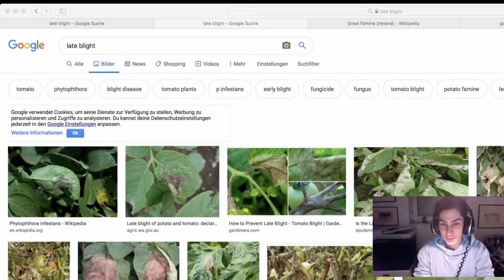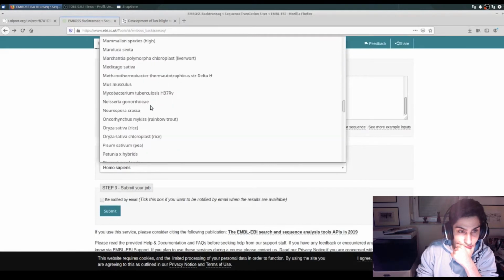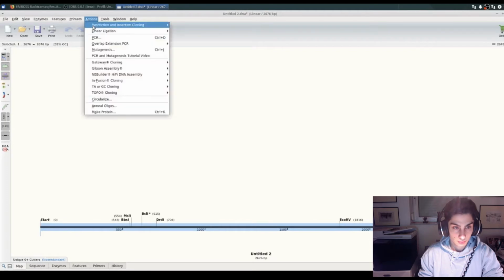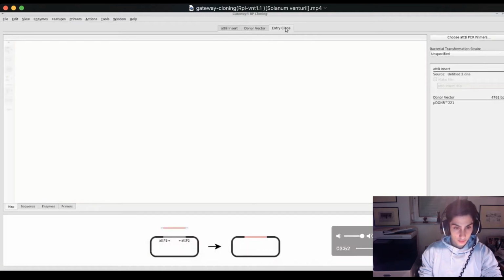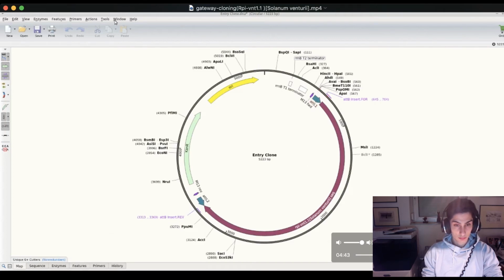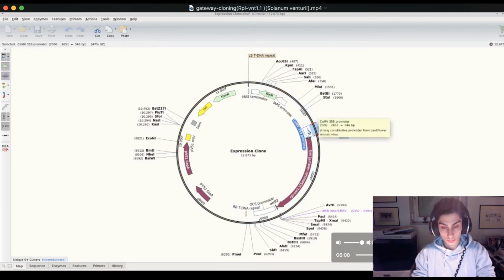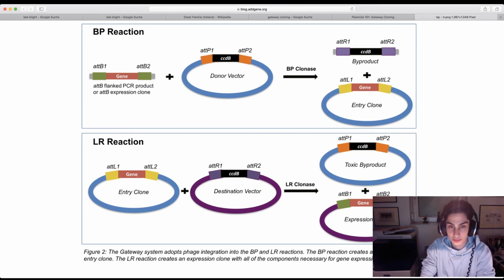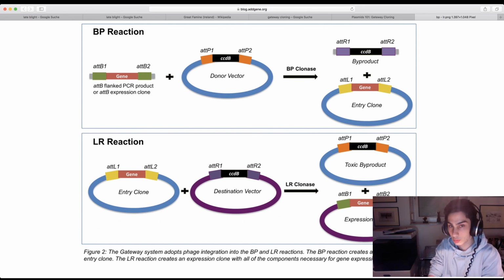Potato late blight resistance using cisgenesis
We prepared a cloning protocol to clone a potato-late-blight-resistance-gene into potatoes using gateway-cloning. In this video we used Snapgene.

The study: Jo, K., Kim, C., Kim, S. et al. Development of late blight resistant potatoes by cisgene stacking. BMC Biotechnol 14, 50 (2014).